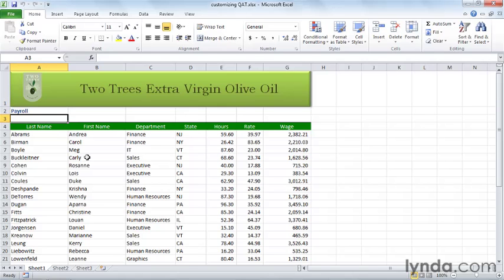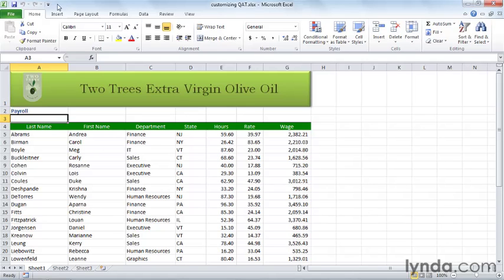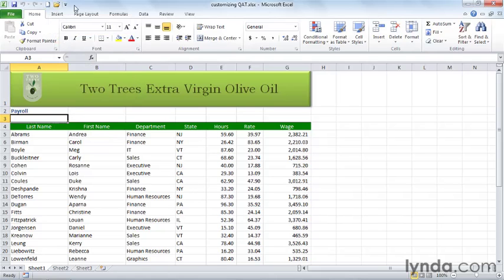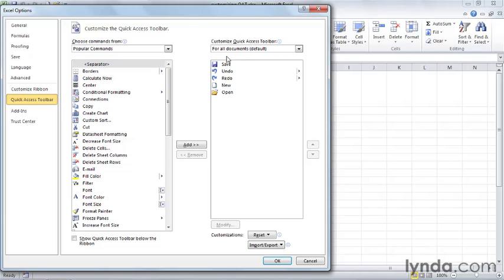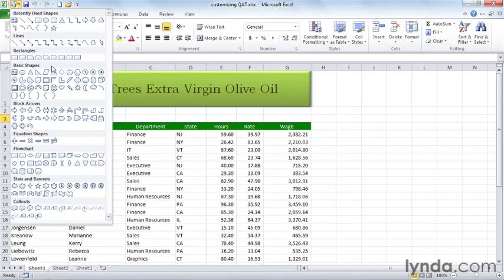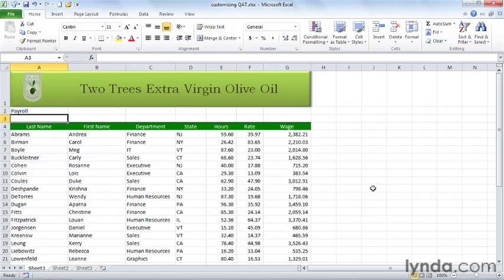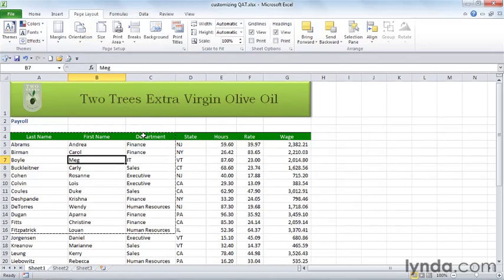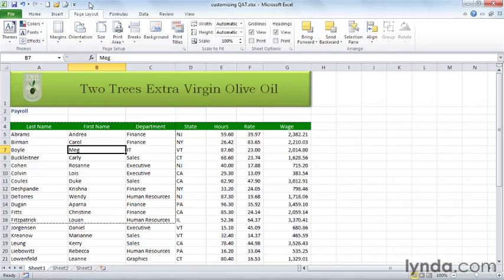14 1 Customizing the Quick Access toolbar